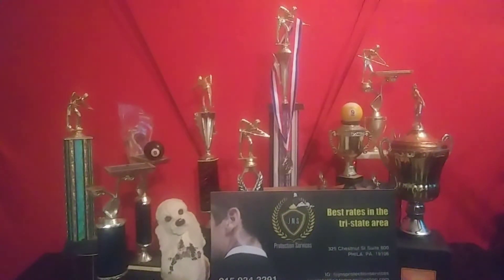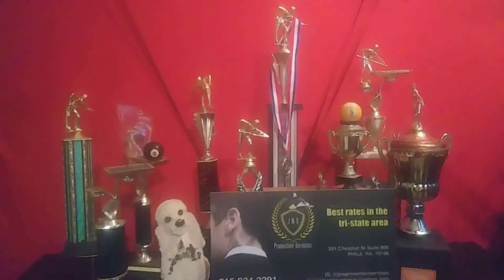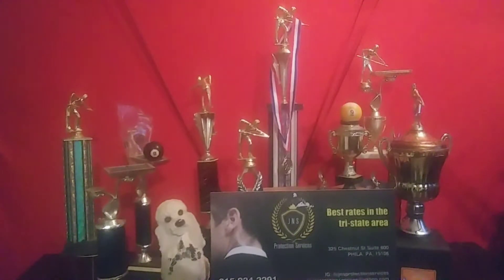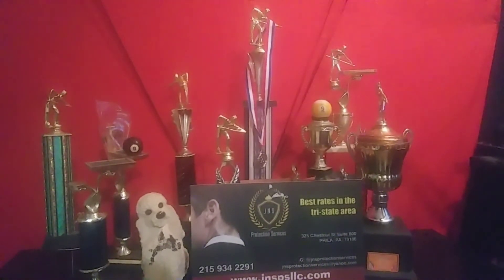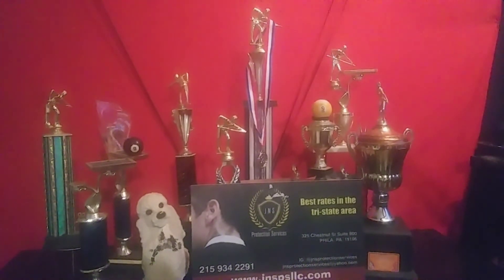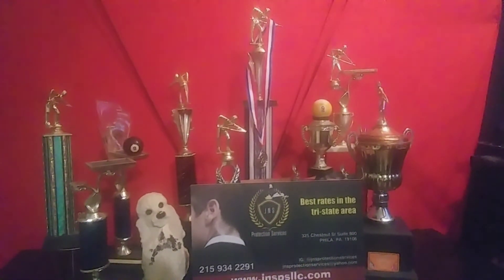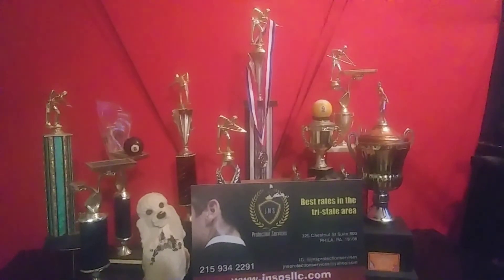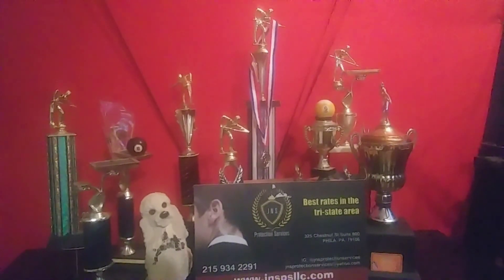Mr. E. Pool. Lessons. xxx